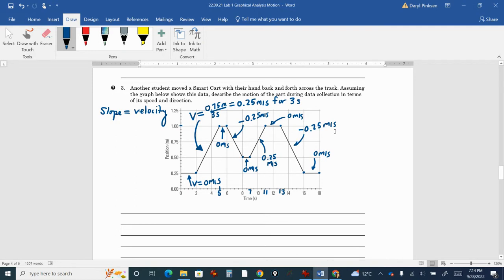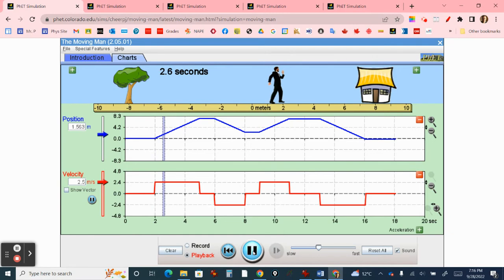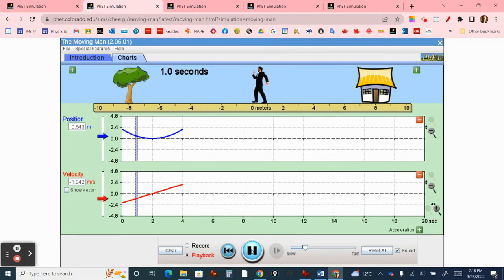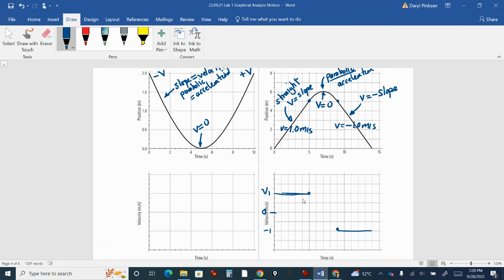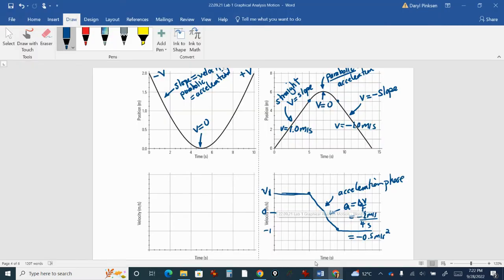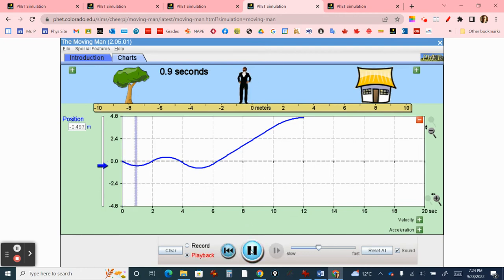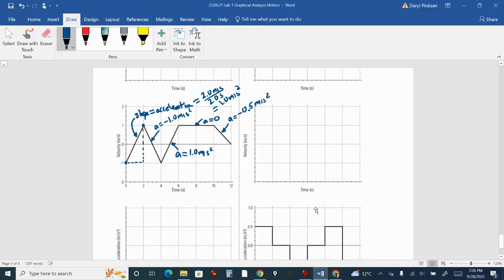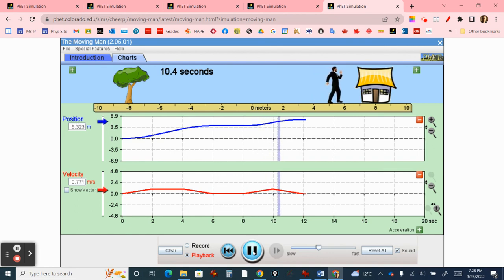22.09.28 Physics 1100 Lab 1: Graphs Using PHET Moving Man